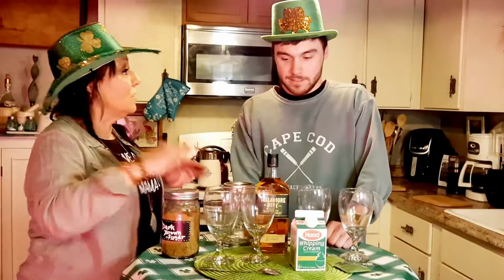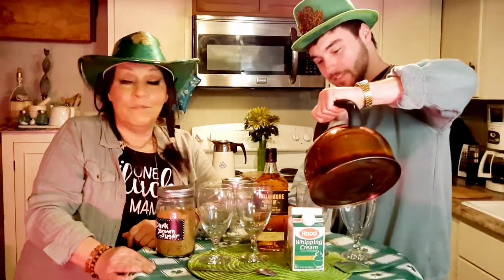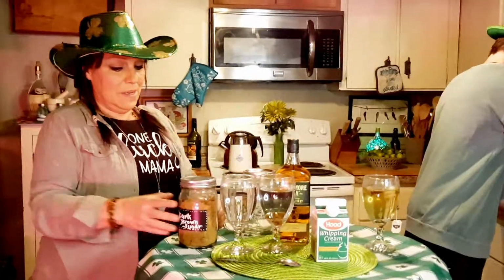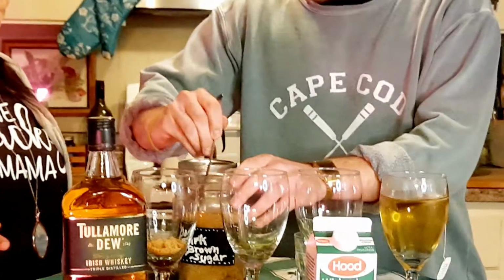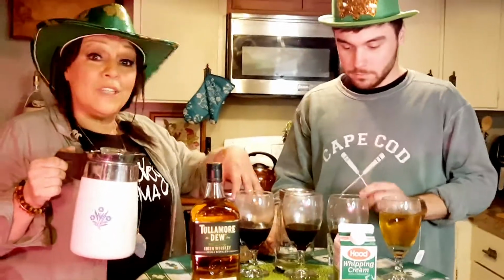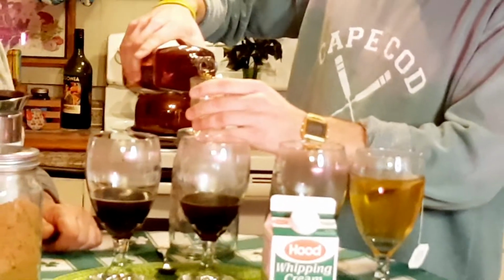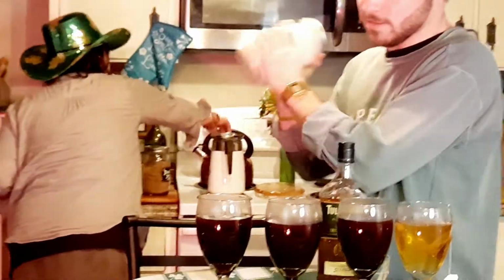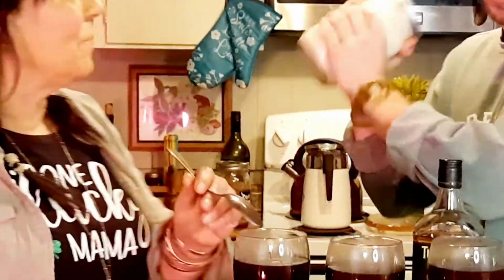Homemade Irish Coffee for St Patrick's Day (or any day)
Denise and Mercury make the classic Irish Coffee Cocktail. It's every bit delicious as it is traditional.  The perfect cozy night cap on St Patricks day or any day. Leave out the whiskey and you will still have the best cup of coffee ever. Slainte
Recipe
Warm One glass goblet with hot water.
Pour out water and add 2 heaping teaspoons of brown sugar
Pour in your best hot coffee to mix with sugar
add 2 ounces of Irish whiskey
fill glass with coffee, leaving about 3/4 inch from the top
Shake whipping cream in a mason jar
Layer whipping cream over coffee using a spoon
Drink and enjoy! It will warm the cockles of your heart!

Note: This video contains alcohol. Not intended for consumption by minors.